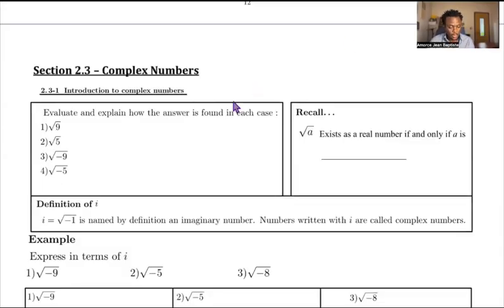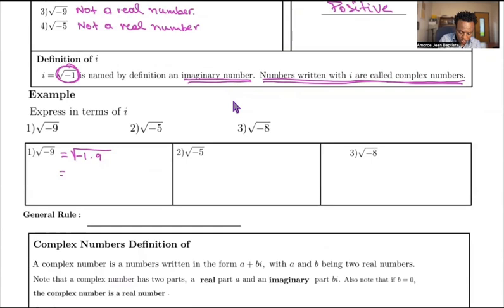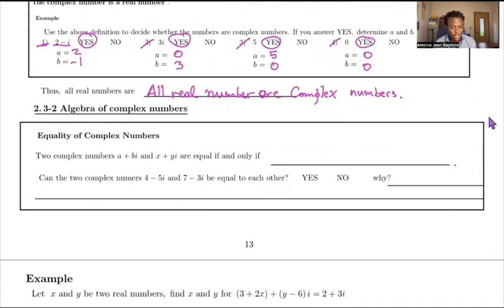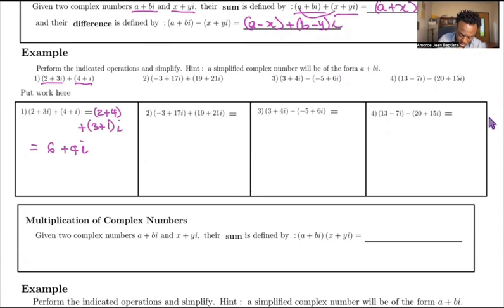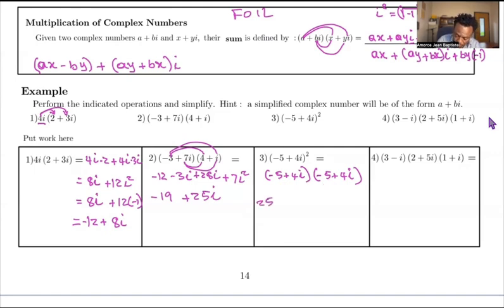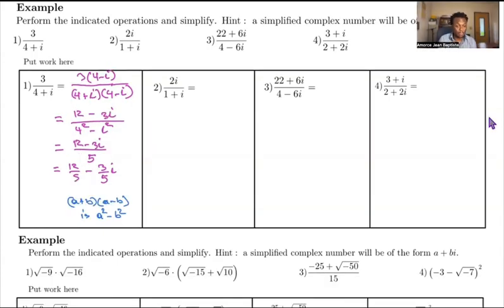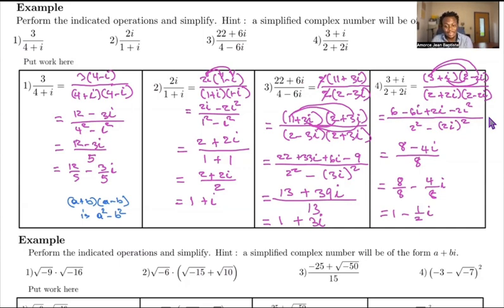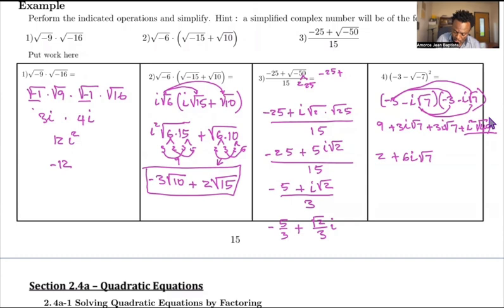HW Sec. 2.3 – Complex Numbers (3/4 Review)-